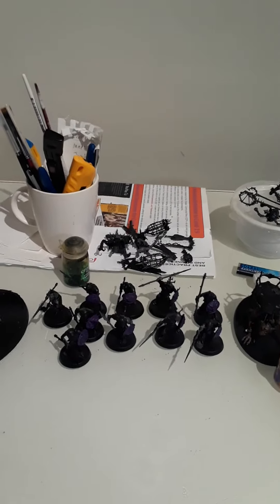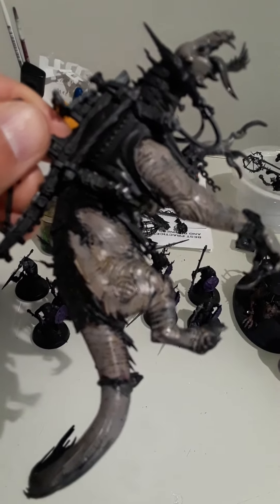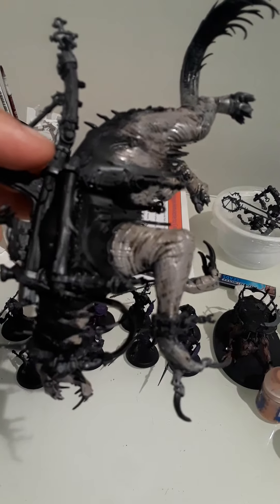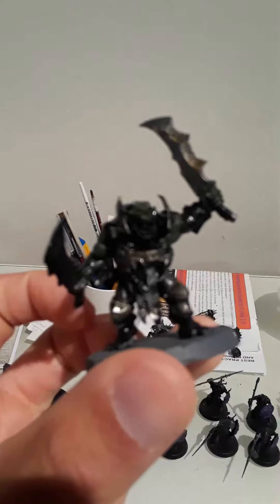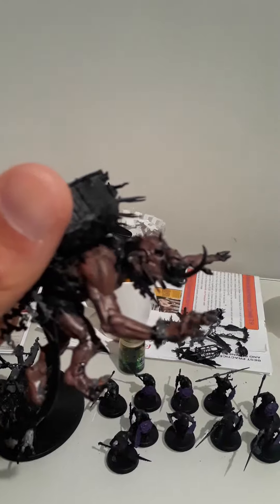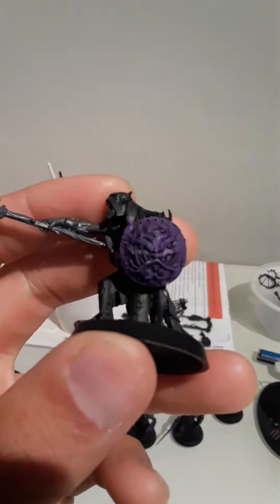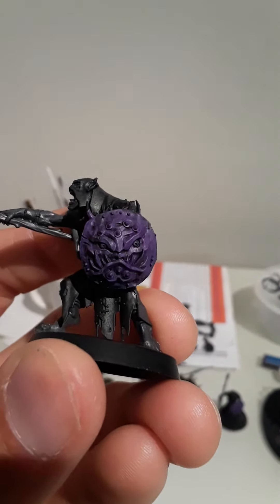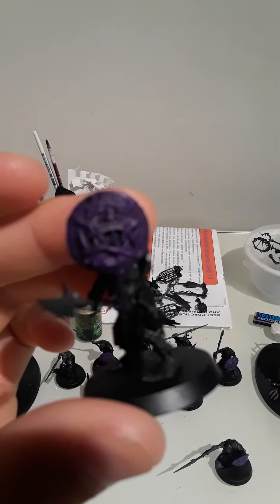Orruktober Day 2: Purple Shields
Because I've seen Red, Yellow, and Blue shields already.